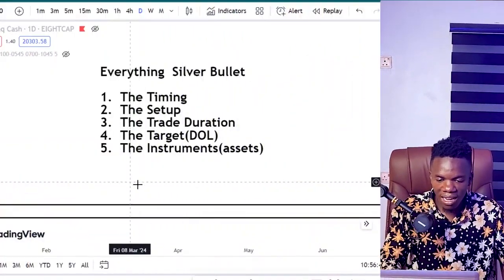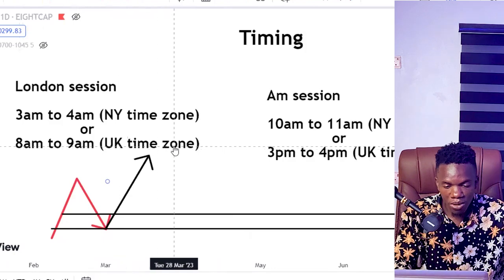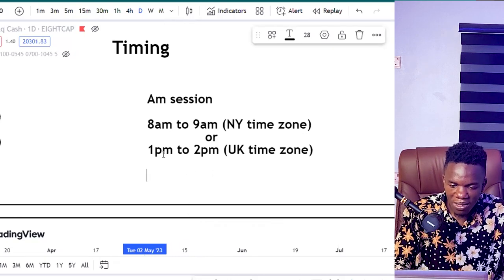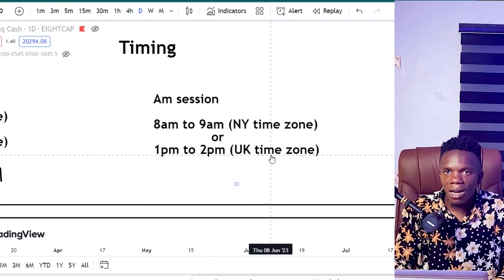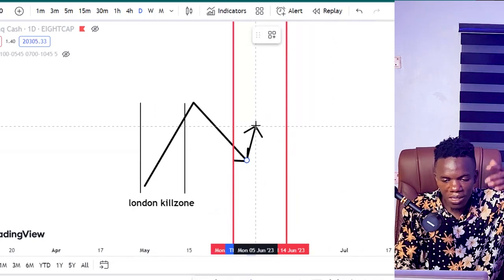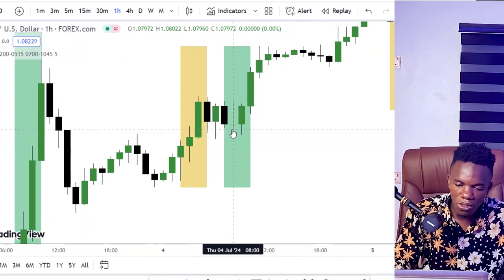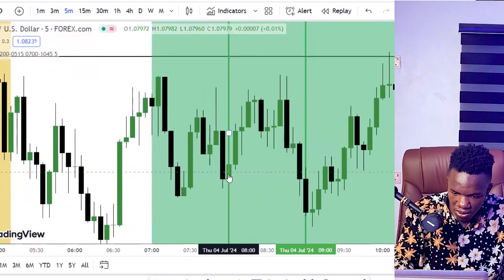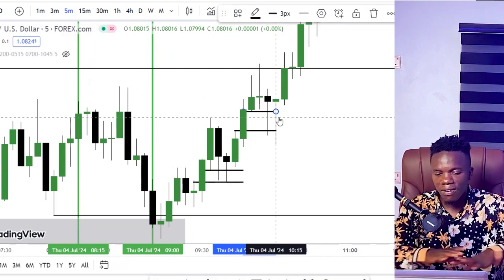FOREX SECRET to Always WIN ..ICT SILVER BULLET